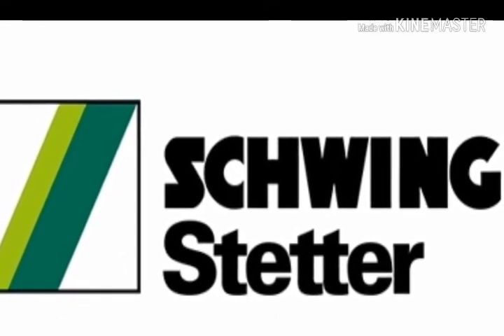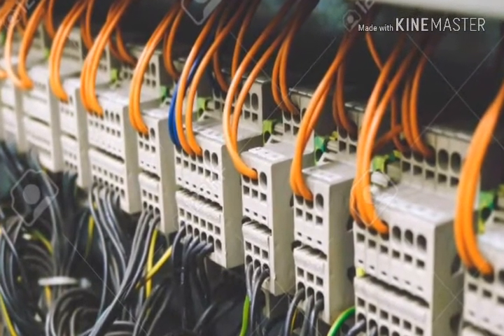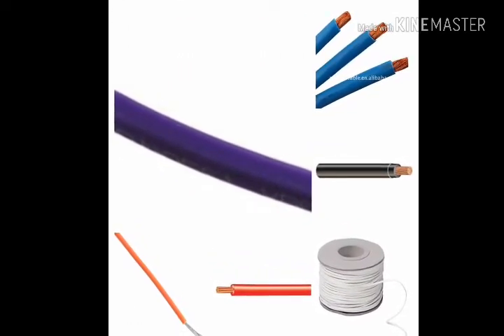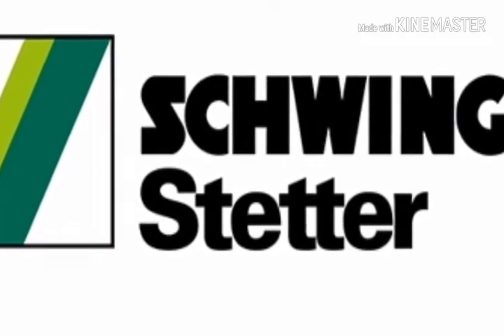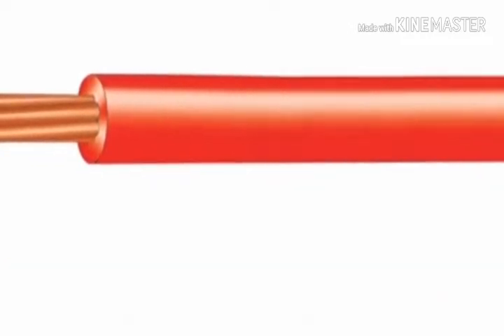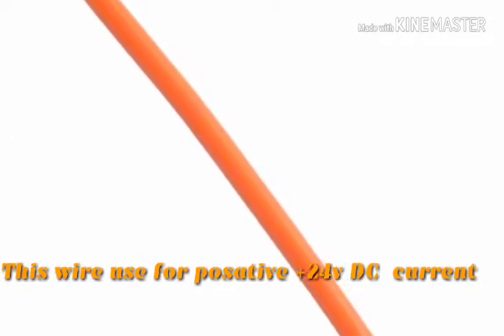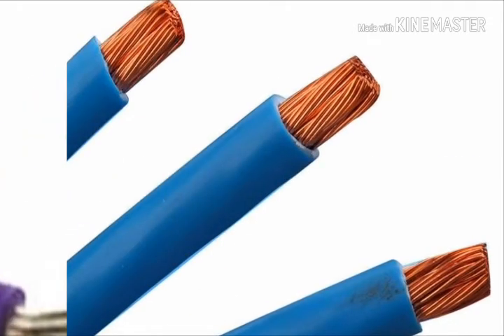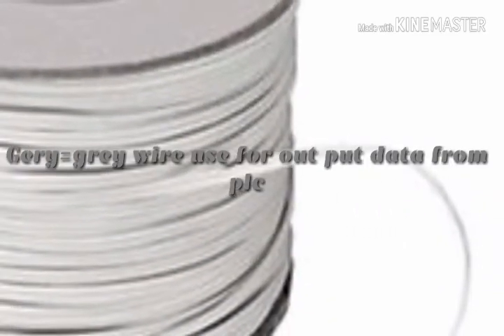Colour coding of for Cp 18 batching plant .if u r related with batching u should know about it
Schwing stetter  batching plant cp 18 colour coding